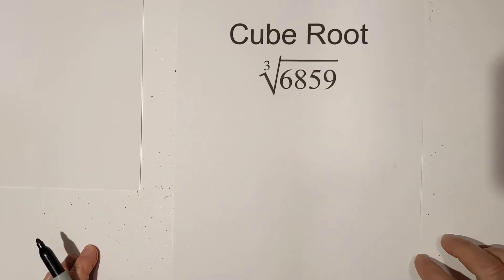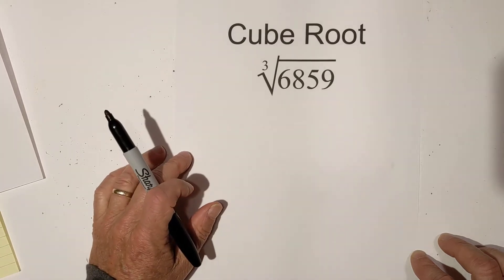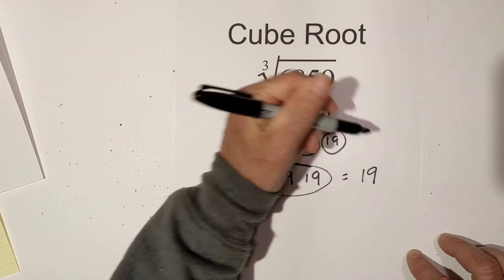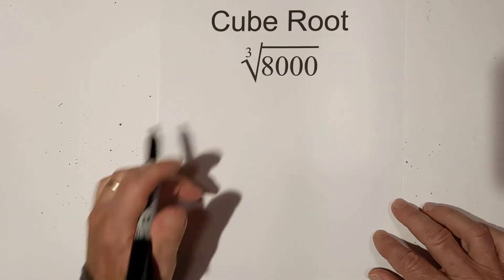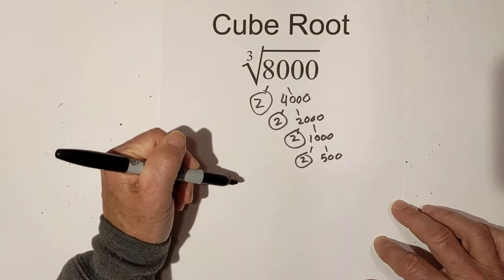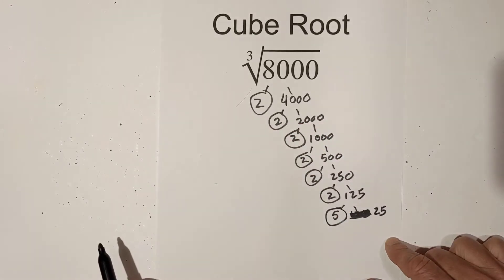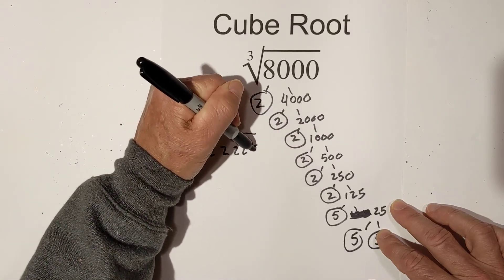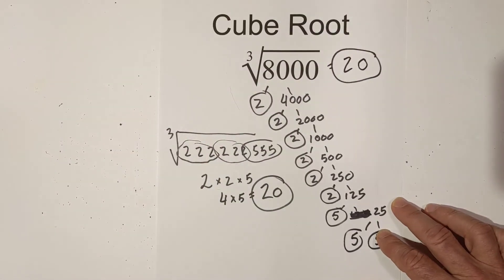Cube Root of 6859 and Cube Root of 8000 without a calculator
I use a factor tree of 6859 and a factor tree of 8000 in order to find the cube root of 6859 and the cube root of 8000.
A factor tree allows you to find all of the factors of a number and then you can pull out triples of the same number because you are looking for a cubed root.